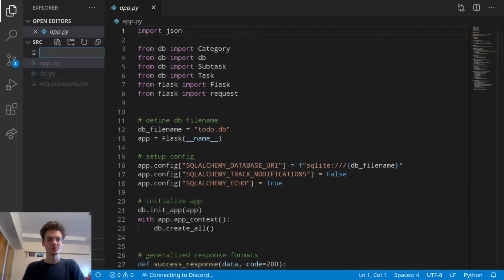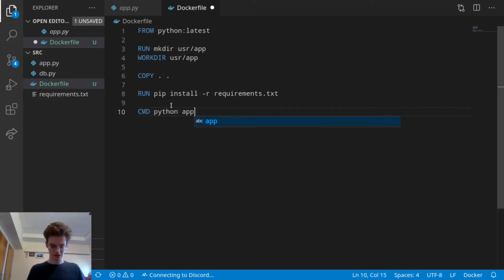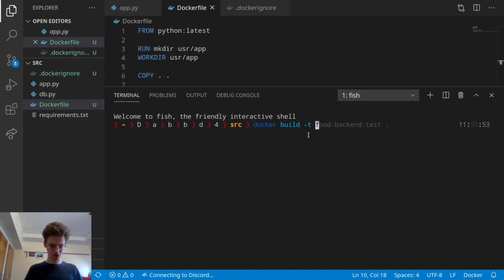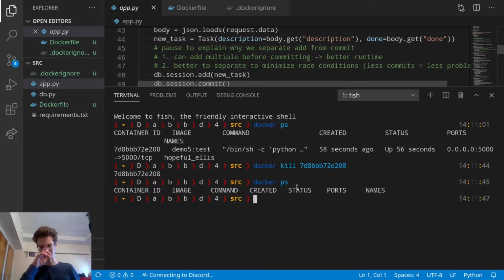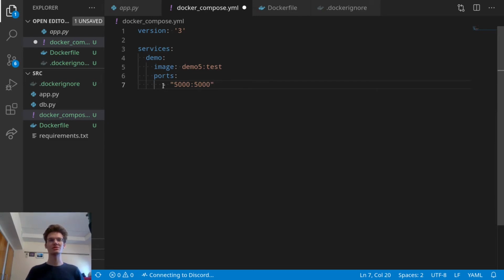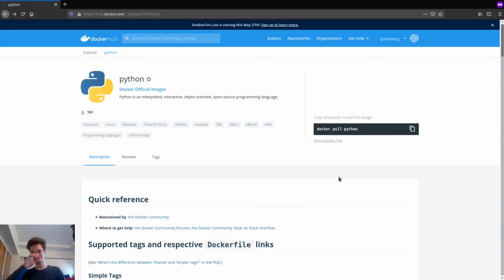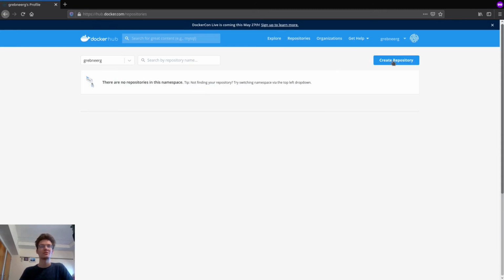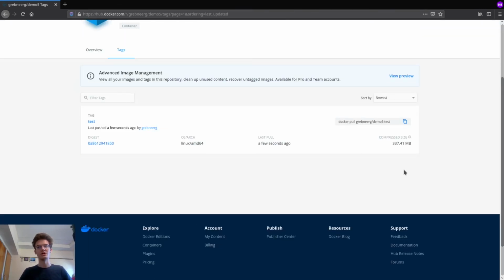Introduction to Backend Development: Demo 5 - Containerization